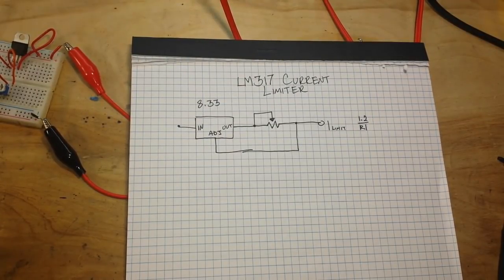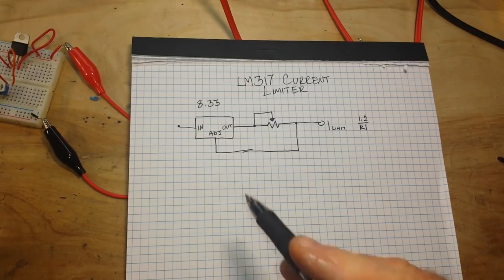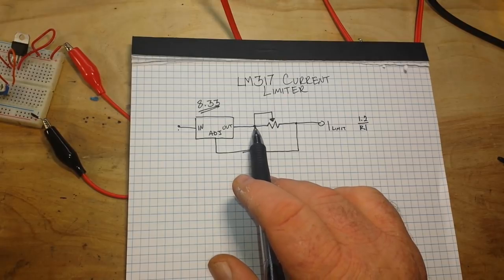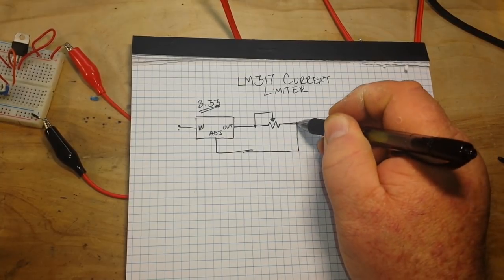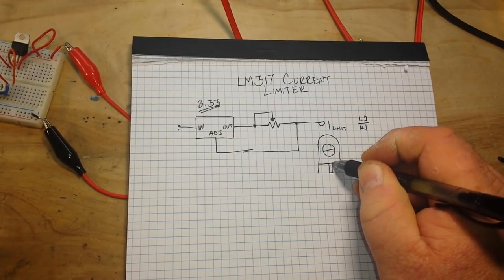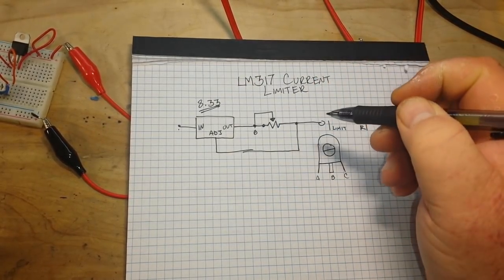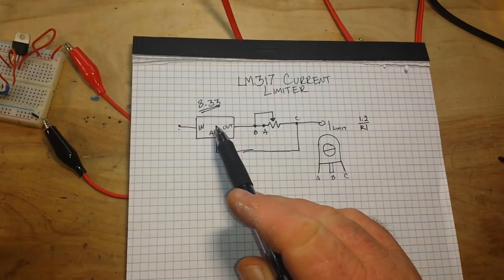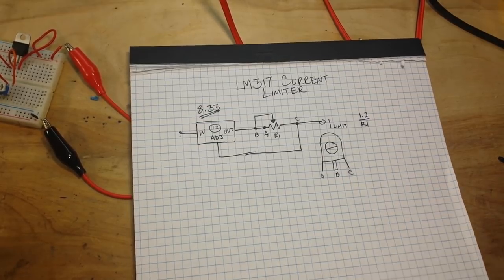Back to Basics II: Adjustable Current Regulator with the LM317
FAQ:
Current: Retired
Health: BAD (Congestive Heart Failure)
Hobbies: Electronics, flying, amateur radio, music (classic rock)